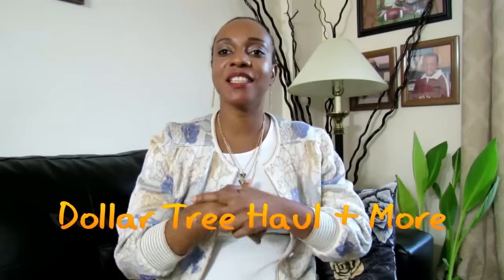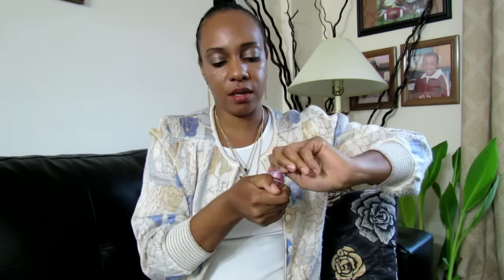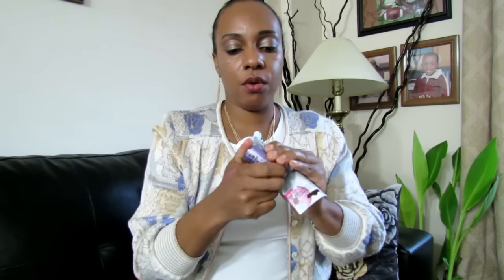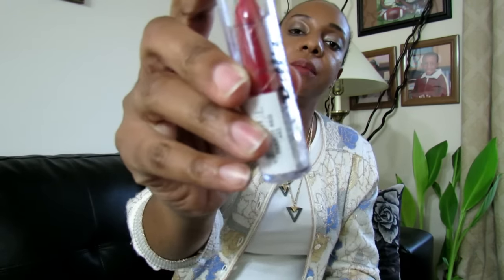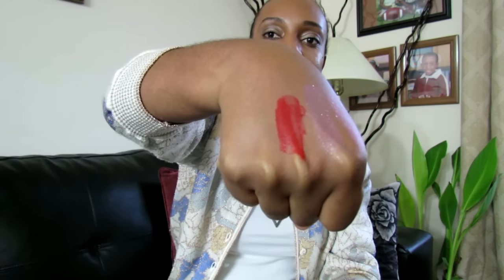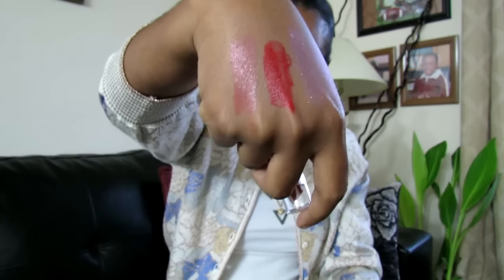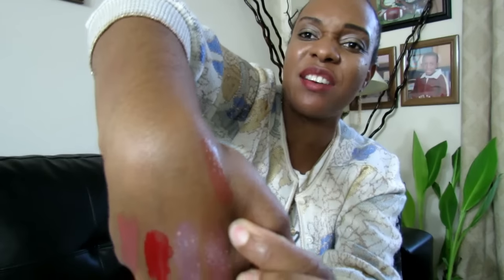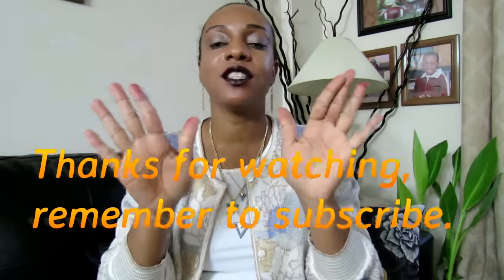Dollar Tree Haul + More